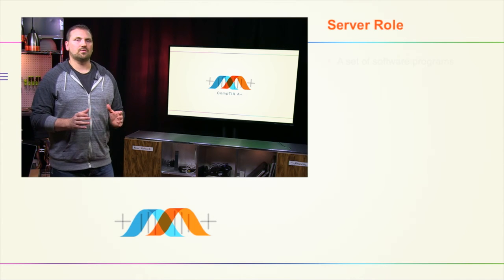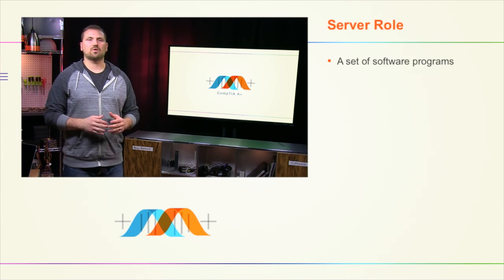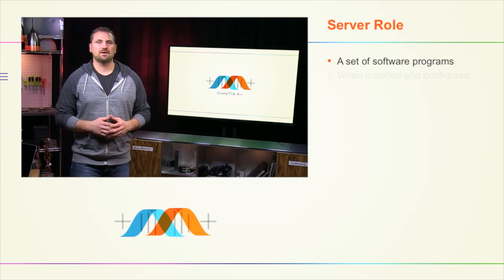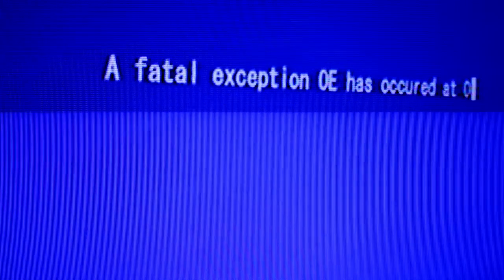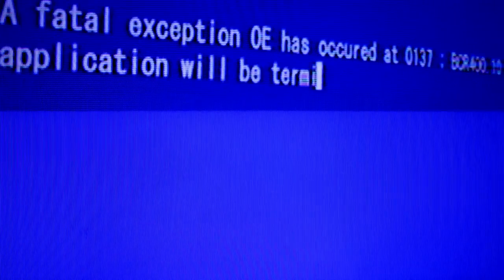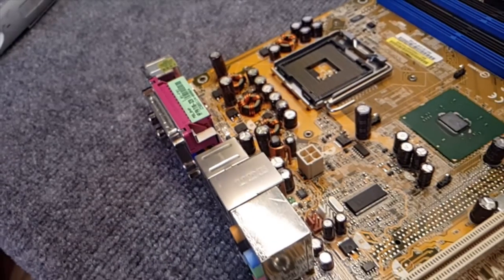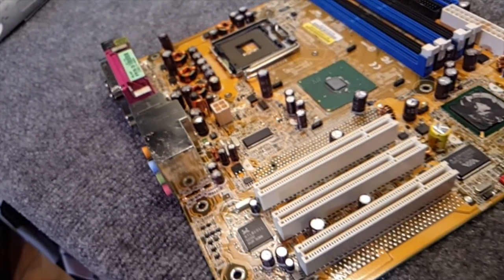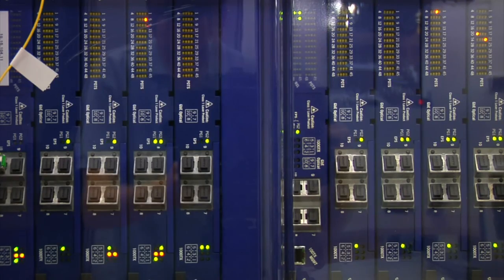Sneak Peek: A+ 900 Series - Server Roles and Threat Management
Many key server roles and their respective servers are being used by network and system administrators on a day-to-day basis; and, understanding the various server roles has become essential. This is an introductory course to roles such as web server, file server, print server, DHCP server, DNS server, proxy server, mail server, and authentication server. This course also addresses the increased need for threat management. As more and more sensitive information is being transported over the internet, the threat of malicious attacks has increased tremendously. This course offers an introduction to unified threat management as well as intrusion detection and prevention systems.